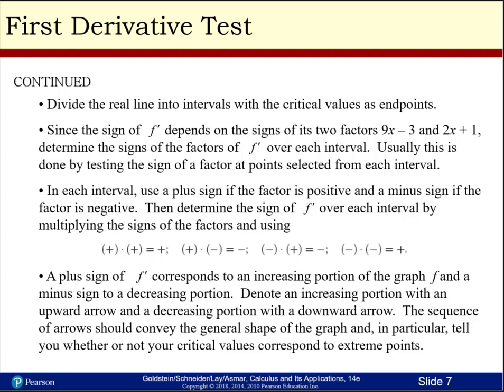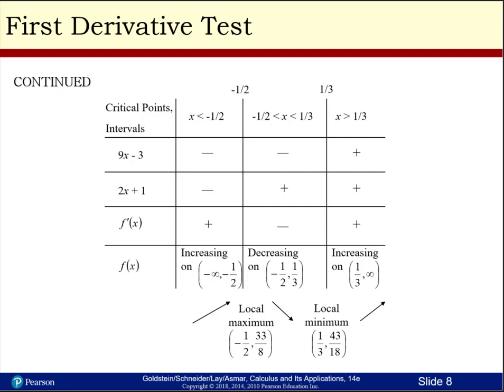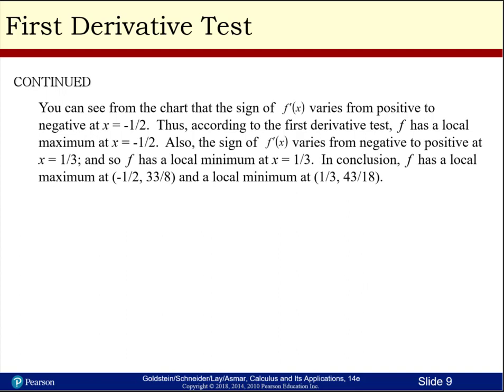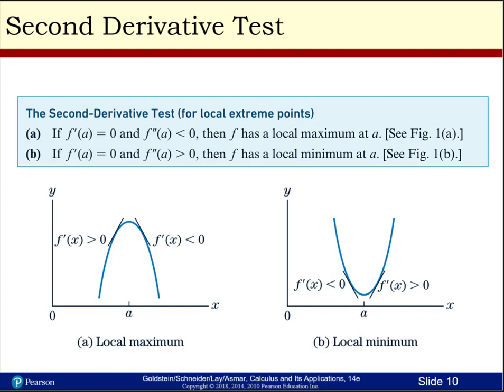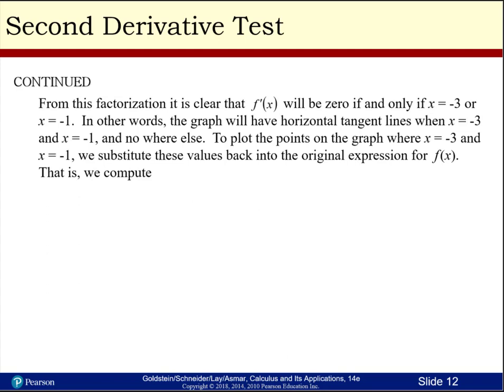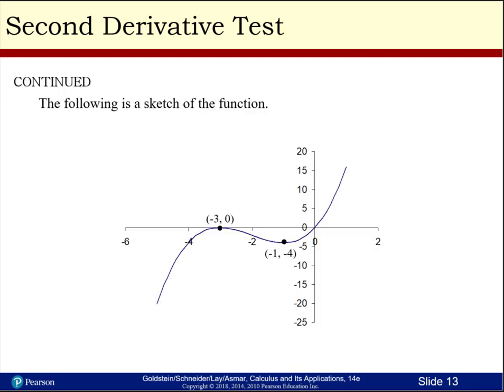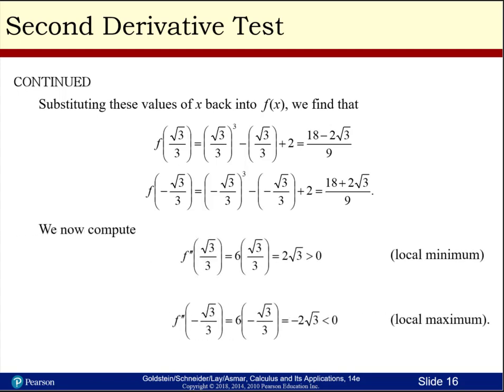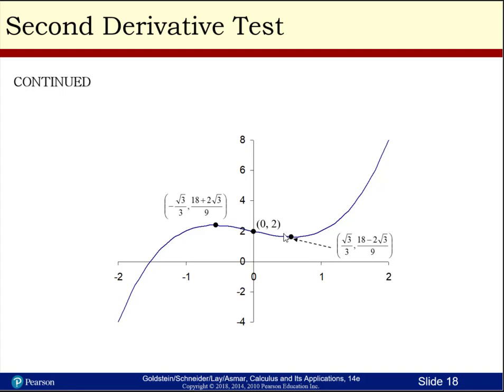MATH A221 Chapter 2.3: The First & Second Derivative Tests & Curve Sketching